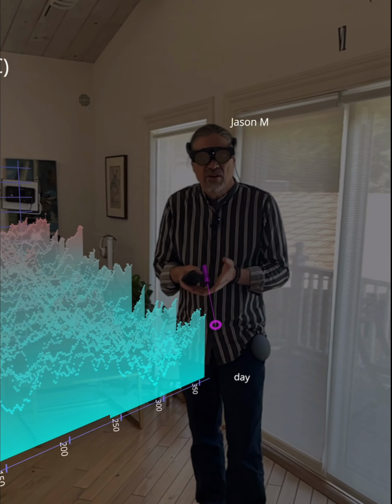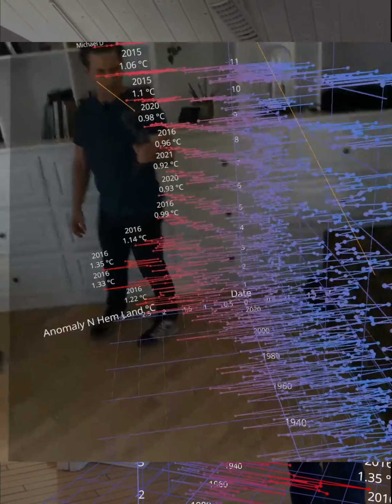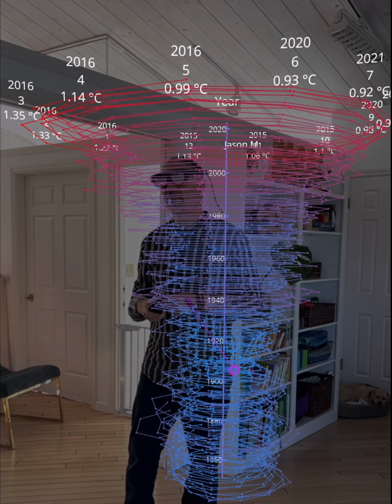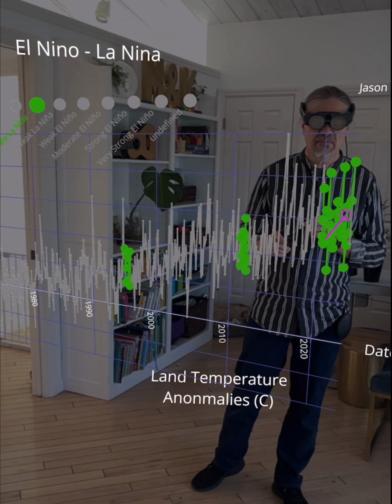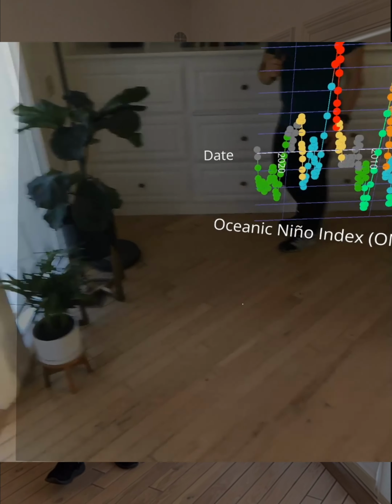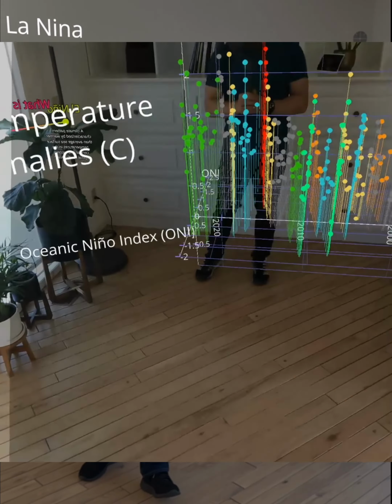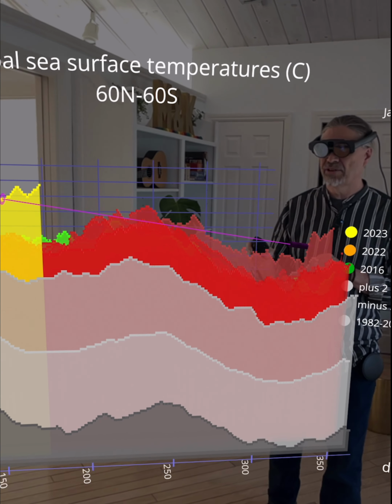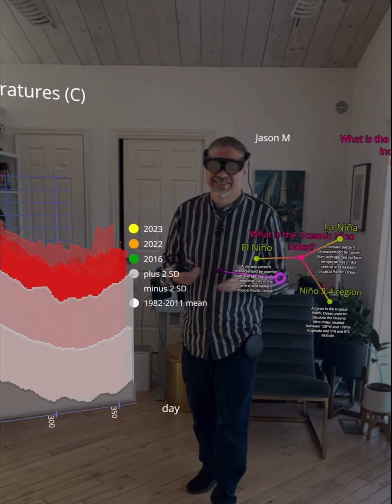AR with AI: Sea surface temps affect global temperatures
Magic Leap headset and phone capture